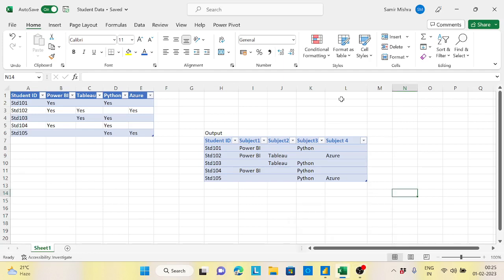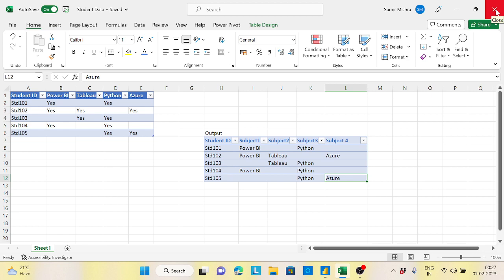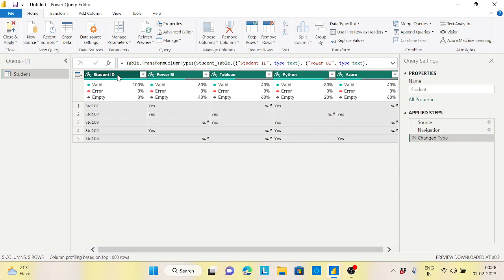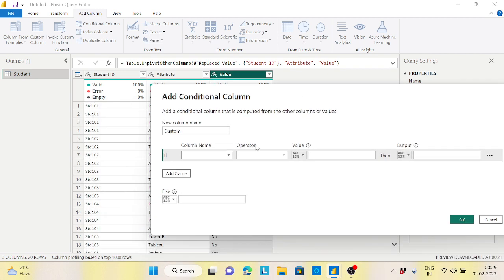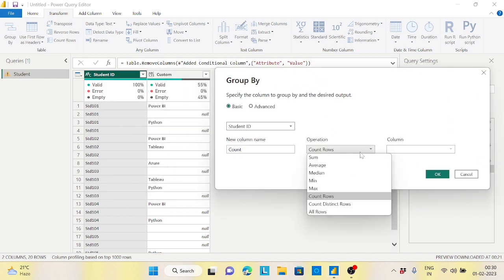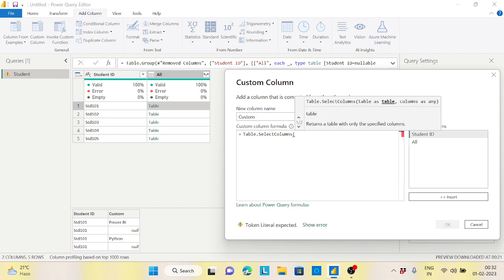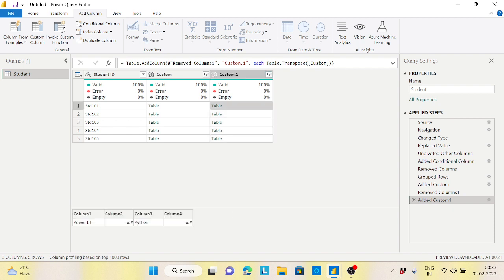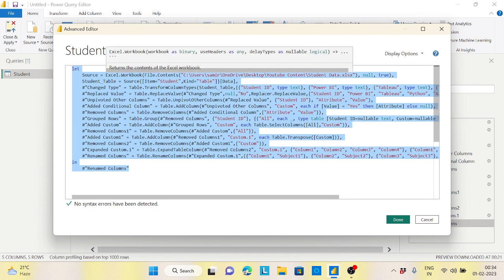Power Query Student Enrollment Scenario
let
    Source = Excel.Workbook(File.Contents("C:\Users\samir\OneDrive\Desktop\Youtube Content\Student Data.xlsx"), null, true),
    Student_Table = Source{[Item="Student",Kind="Table"]}[Data],
    #"Replaced Value" = Table.ReplaceValue(#"Changed Type",null,"No",Replacer.ReplaceValue,{"Student ID", "Power BI", "Tableau", "Python", "Azure"}),
    #"Unpivoted Other Columns" = Table.UnpivotOtherColumns(#"Replaced Value", {"Student ID"}, "Attribute", "Value"),
    #"Added Conditional Column" = Table.AddColumn(#"Unpivoted Other Columns", "Custom", each if [Value] = "Yes" then [Attribute] else null),
    #"Removed Columns" = Table.RemoveColumns(#"Added Conditional Column",{"Attribute", "Value"}),
    #"Grouped Rows" = Table.Group(#"Removed Columns", {"Student ID"}, {{"All", each _, type table [Student ID=nullable text, Custom=nullable text]}}),
    #"Added Custom" = Table.AddColumn(#"Grouped Rows", "Custom", each Table.SelectColumns([All],"Custom")),
    #"Removed Columns1" = Table.RemoveColumns(#"Added Custom",{"All"}),
    #"Added Custom1" = Table.AddColumn(#"Removed Columns1", "Custom.1", each Table.Transpose([Custom])),
    #"Removed Columns2" = Table.RemoveColumns(#"Added Custom1",{"Custom"}),
    #"Renamed Columns" = Table.RenameColumns(#"Expanded Custom.1",{{"Column1", "Subject1"}, {"Column2", "Subject2"}, {"Column3", "Subject3"}, {"Column4", "Subject4"}})
in
    #"Renamed Columns"